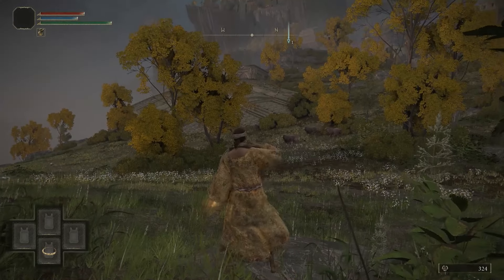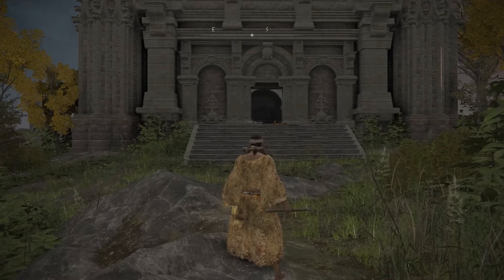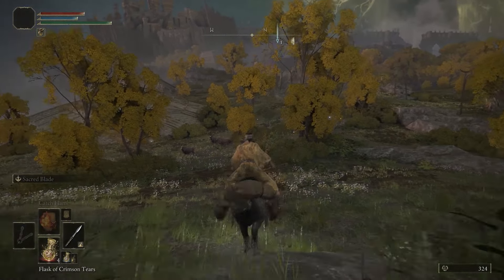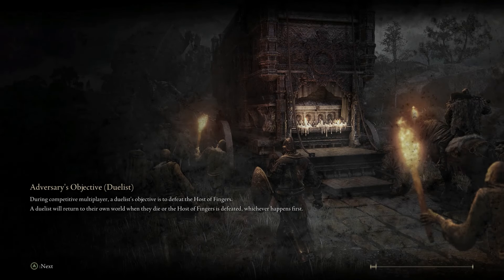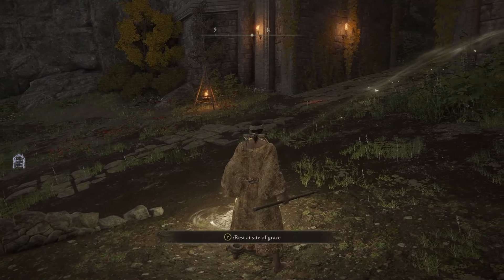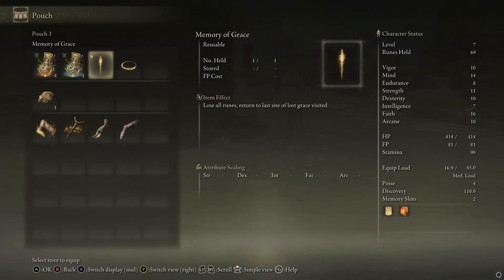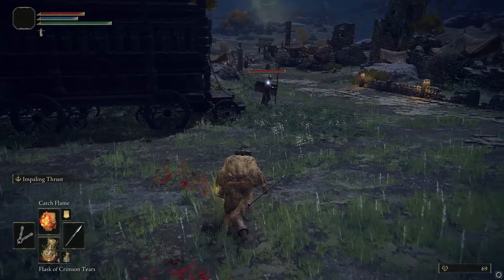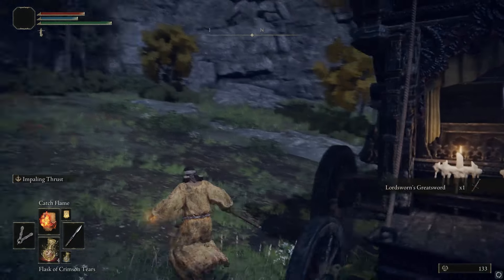How To Get & Summon Your Horse In Elden Ring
Torrent is the celestial steed you get in Elden Ring. Check out this guide to find out how to get a horse in Elden Ring. This way you can travel the big world in style and you will even get to double jump.